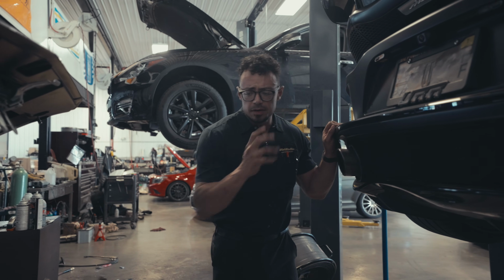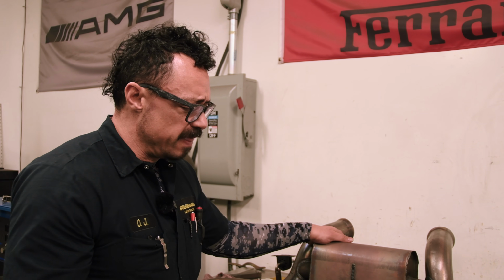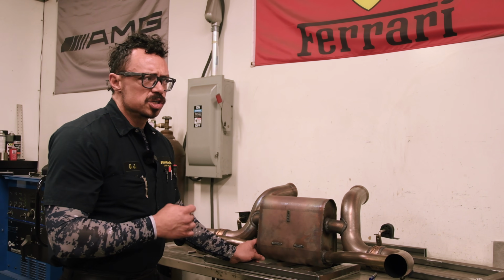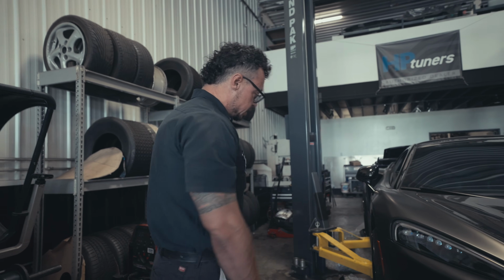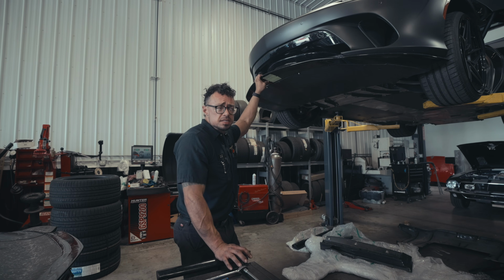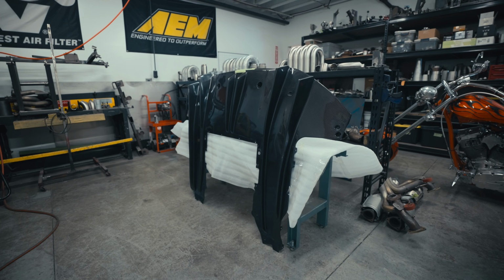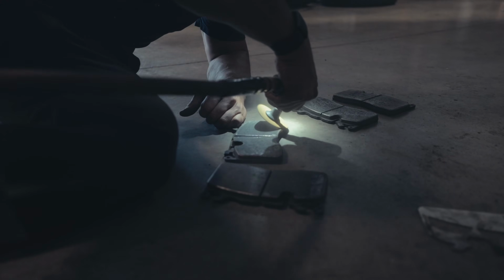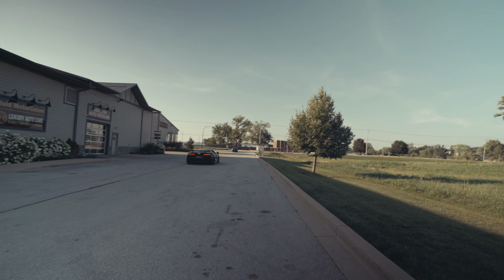McLaren GT Custom Exhaust and Carbon Fiber Aerodynamic Body Kit Install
We were so impressed with how this exhaust turned out, that we decided to jig it up and reproduce it! Order our McLaren GT X Pipe Megaphone Exhaust

Foreign | Domestic | Performance
🎦 - Facebook.com/FMU
2108 W. Ferry road. unit 102, Naperville IL 60563